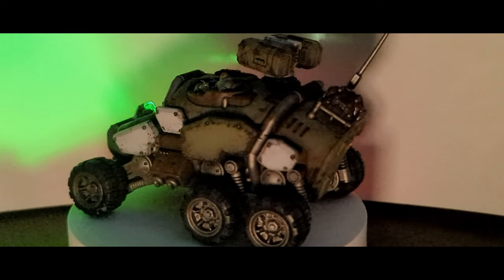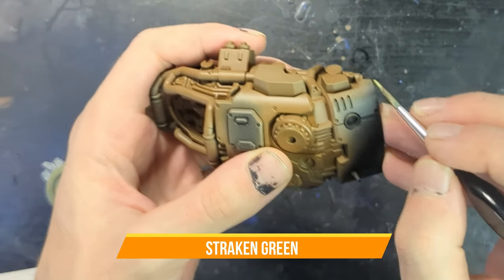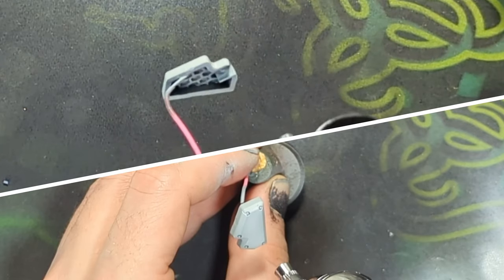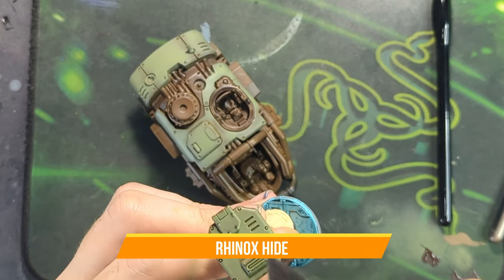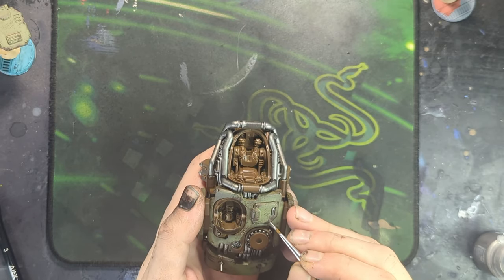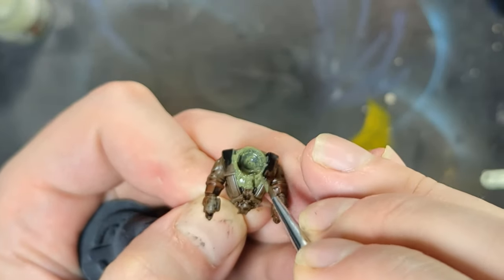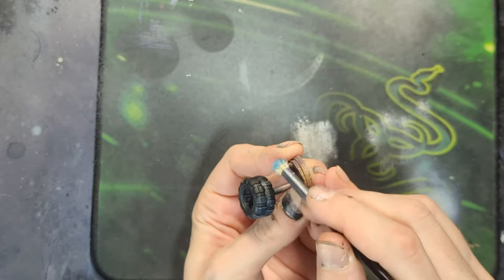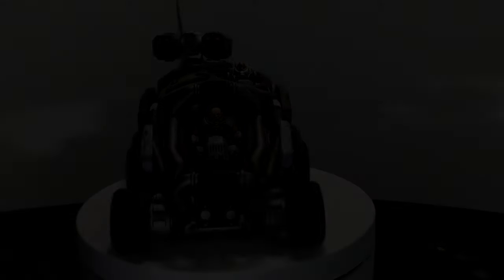Painting a Parade Ready Votann Sagitaur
Some brief lore (theres not much for the Votann atm) and a guide to how i paint my USRS vehicles